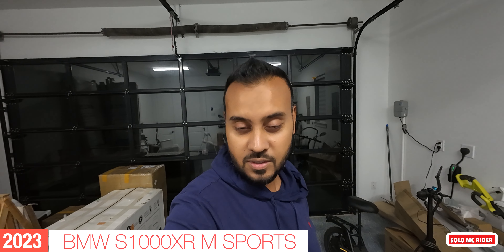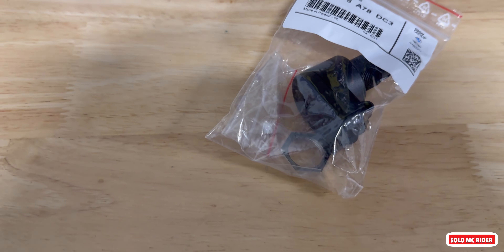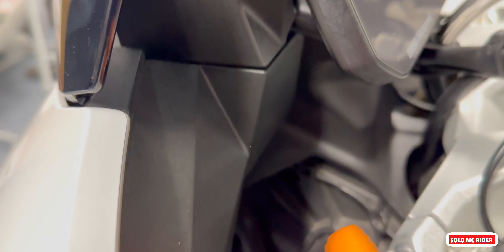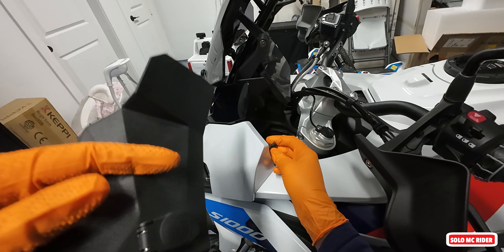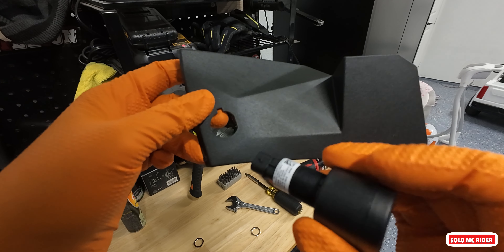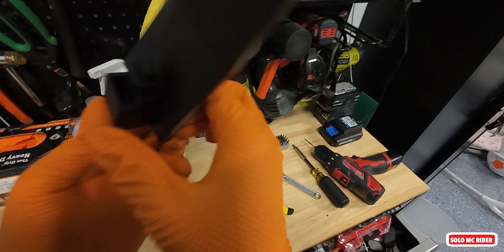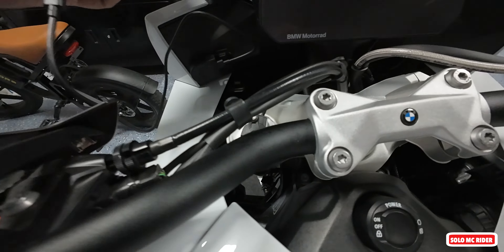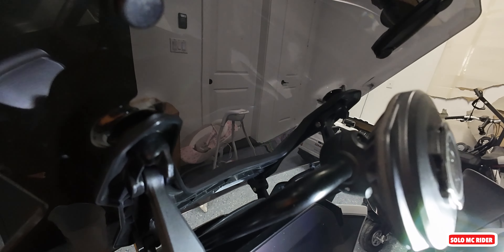BMW S1000XR USB-C Charging Port Install: Easy DIY Guide!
Description:

In this video, I’ll show you how to easily install a USB-C charging port on your BMW S1000XR! ⚡ Whether you need to charge your phone, GPS, or any other device on the go, this DIY installation will keep your gadgets powered up during those long rides. I’ll walk you through the entire process step-by-step, from the tools you’ll need to the best placement for the port. No need to worry about running out of battery on your next adventure!

🔧 What You’ll Learn:
 • Tools required for the installation
 • Best location for your USB-C port

Feel free to adjust the description to match the content of your video and personal style!